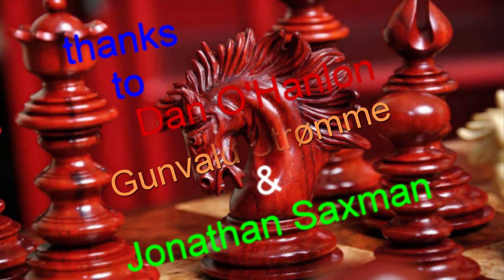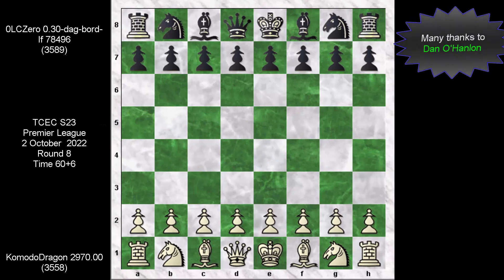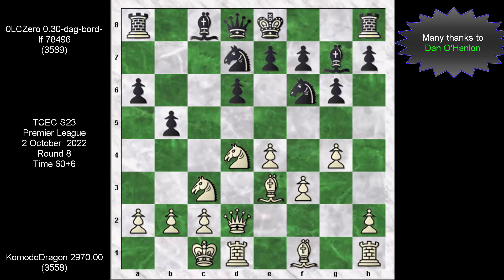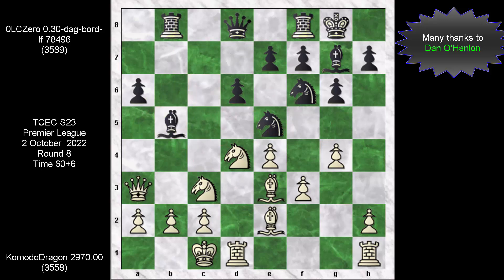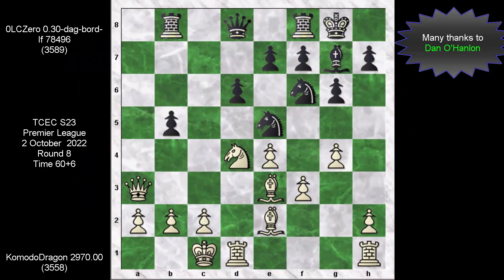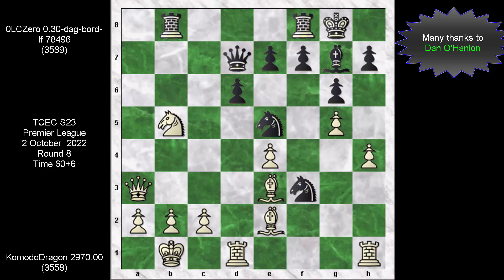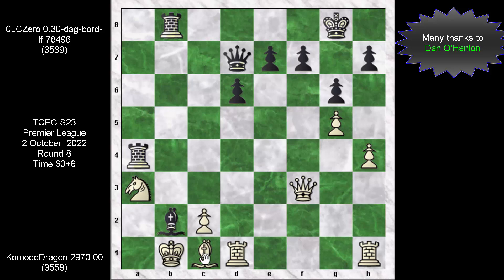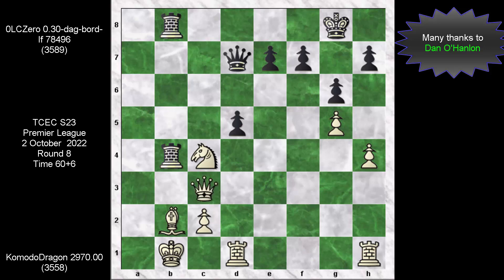TCEC S23 Premier League: KomodoDragon vs LCZero & The Yugoslav Accelerated Dragon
The brand new versions of the KomodoDragon and LCZero were at it again to determine which engine would make it to the superfinals. With both engines being stronger and more powerful than ever before, this game of round 8 used one very familiar line in the Sicilian. This was an outstanding game with plenty of sacrifices but in the end, there could only be one winner.